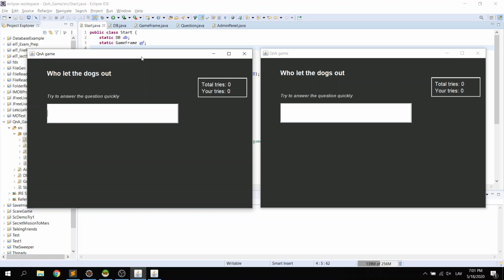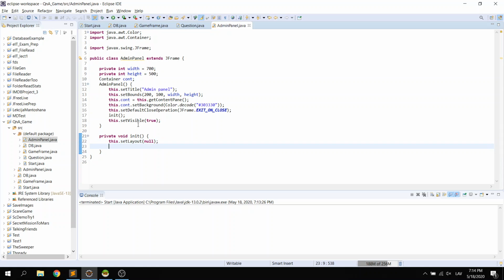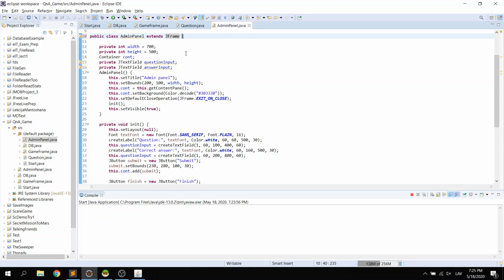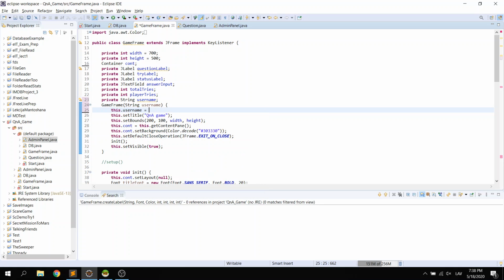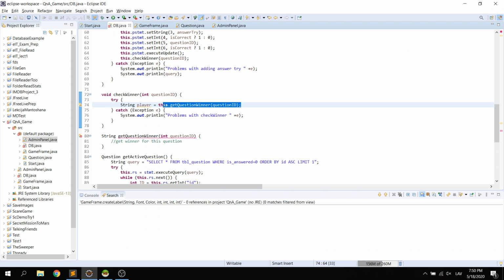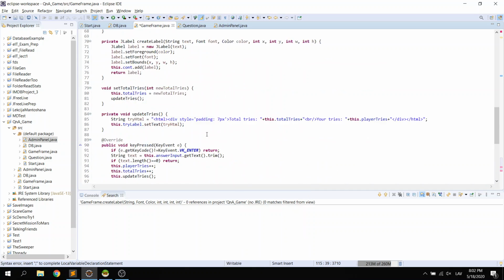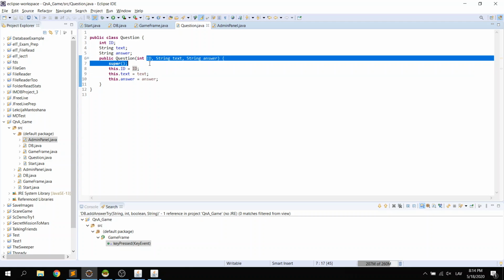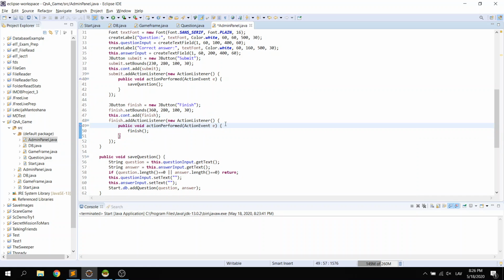Java multiplayer Question and Answer game with JFrame. Part 2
Second part. Finishing it up